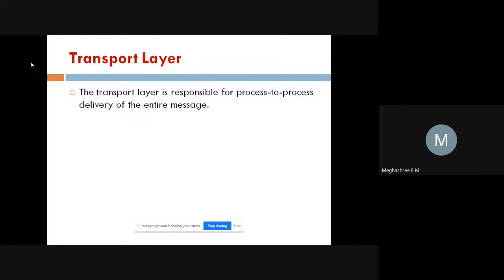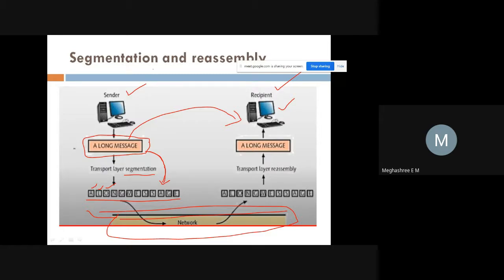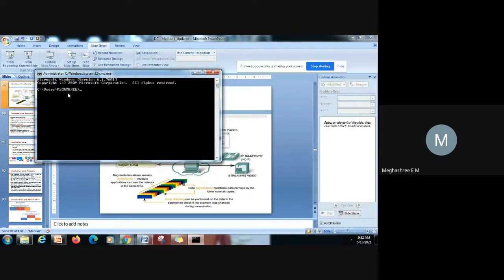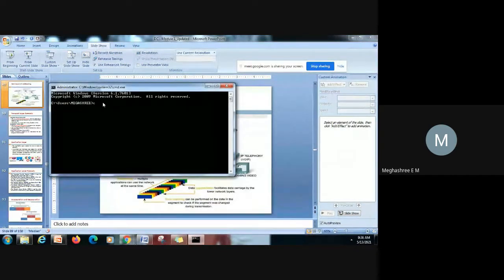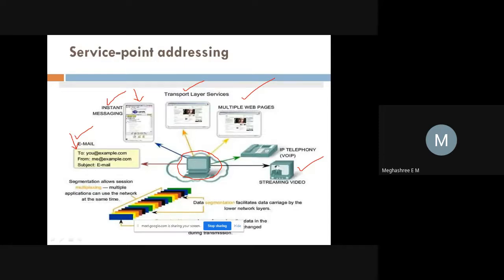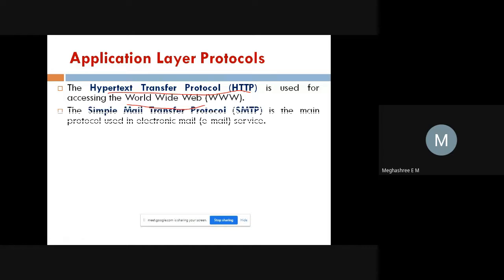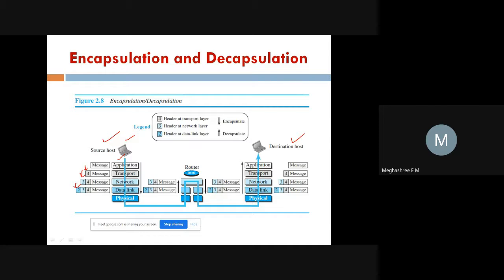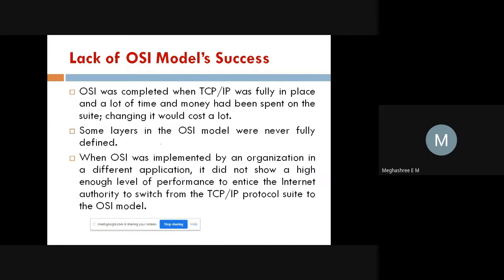Module 1:Transport Layer and Application Layer Protocol